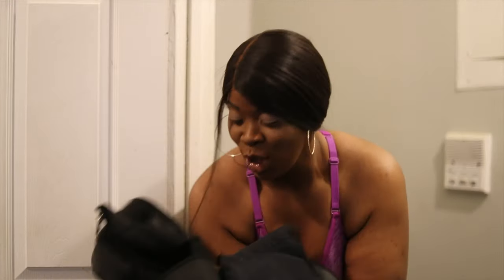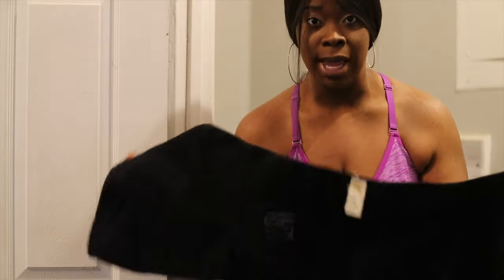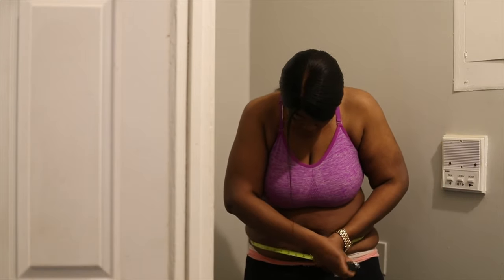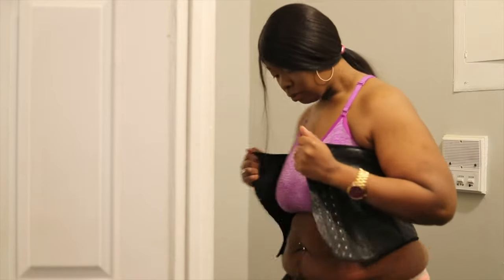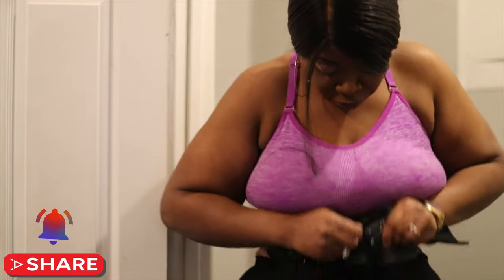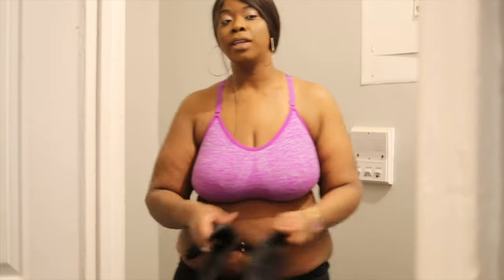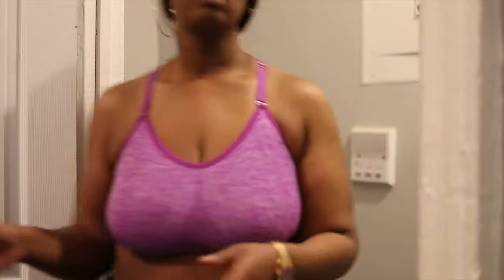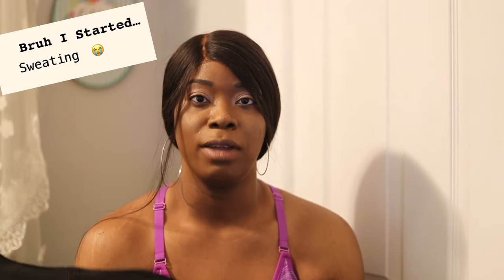Waist Training Results | Waist Training Before And After | Weightloss Transformation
*Updated* Name - Lovell Fields
CEO/Founder-Mind To Matter
Start Weight - 314
Goal weight -180
Previous weight as of 05/20 -207
Current weight-196.4
Waist Before -52
Waist Now-33
Waist Goal-30

Hi Guys,

😊Lovey Here! I’m back with another video about waist training results and does it really help you get the small waist. Whaaaaaat Hell Yeah does!! I will be showing you my waist training results before and after. As well as my weightloss transformation.

Please watch the entire video or fast forward so you don’t miss anything.  Thanks guys appreciate you ohdee.

Waist trainers link⬇️⬇️

 😊Oh m gee, I'm excited to announce my "All Pink" Latext waist trainer. Check it out below. I promise you will love it.⬇️

Ann Cherry -

JSculpt- workout belt